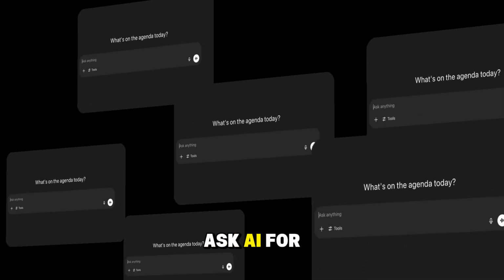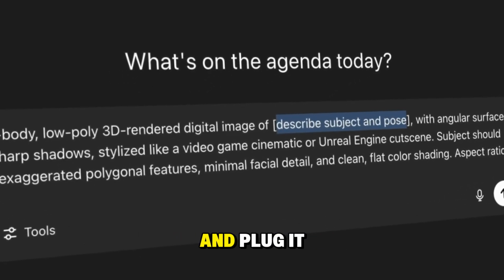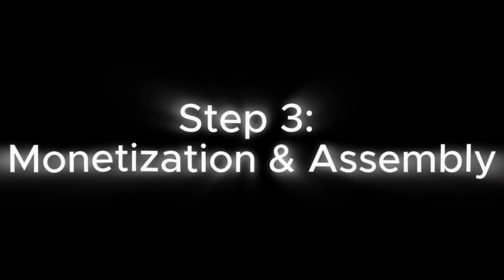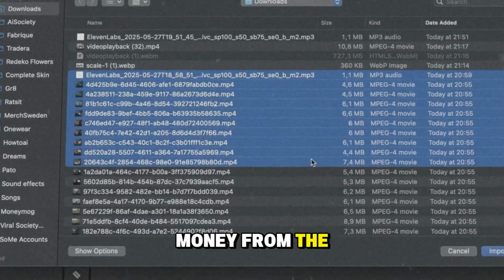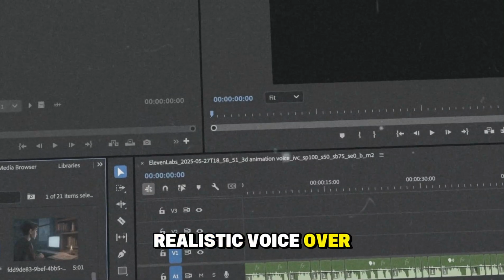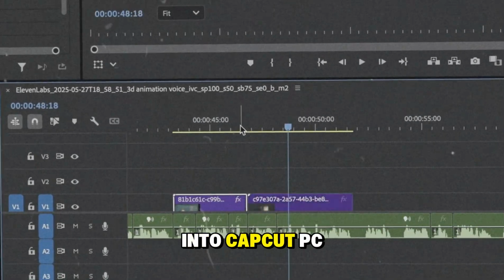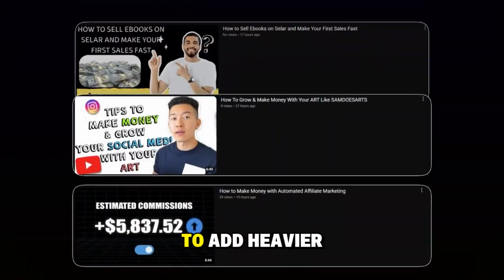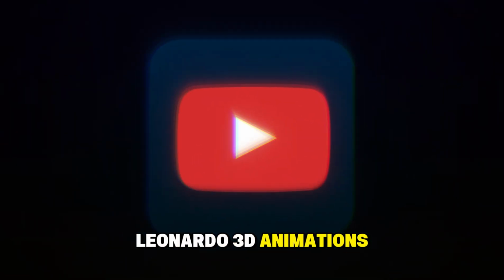Forget 3D Design This Faceless AI Channel Makes $800,000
This faceless YouTube channel makes over $800,000 a year posting 3D documentaries. Today, I am showing you how to clone their entire workflow using only AI—no 3D design skills required.

If you are still manually keyframing animations in Blender or After Effects, you are wasting your time. Automated AI channels are dominating the YouTube algorithm and targeting high-paying US audiences.

In this video, I break down exactly how to recreate viral 3D documentary videos (like the channel 'Fern') from scratch. We use ChatGPT to write the script and generate highly specific visual prompts. Then, we use Leonardo AI to generate the viral "3D polygonal" style graphics with smooth camera movements. Finally, we assemble it all using ElevenLabs and CapCut to create a cinematic masterpiece.

Stop watching others make money with AI and start building your own automated digital real estate today.

🔗 TOOLS & RESOURCES MENTIONED:

ChatGPT (For Scripts & Ideas)

Leonardo AI (For 3D Motion Graphics)

ElevenLabs (For Voiceovers)

CapCut PC / Premiere Pro

⏱️ VIDEO TIMESTAMPS:
0:00 - The $800,000 3D Documentary Channel
0:50 - Step 1: ChatGPT Script & Secret Prompts
1:13 - Step 2: Animating the 3D Polygonal Style (Leonardo AI)
1:46 - Step 3: Monetization, Voiceovers & Assembly
2:06 - The Final Cinematic Result